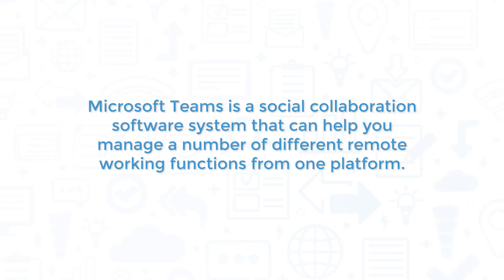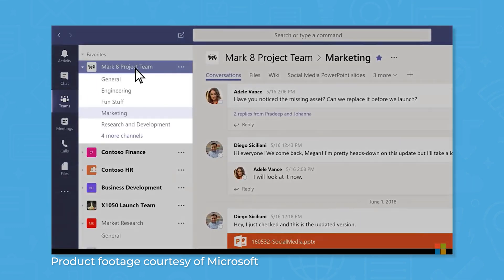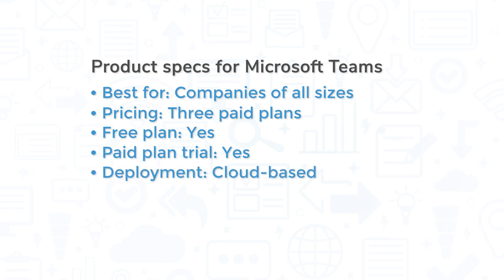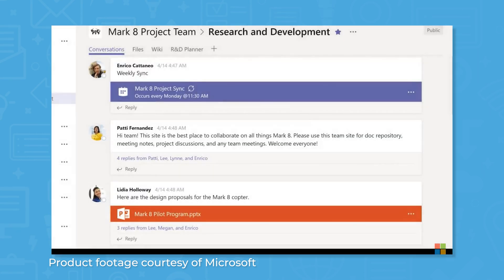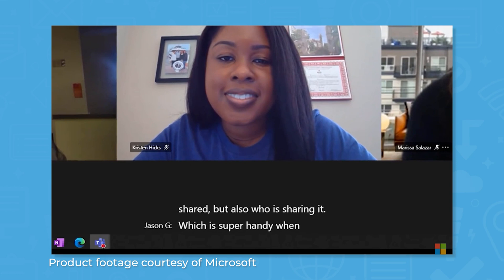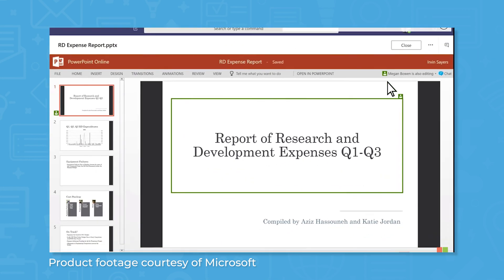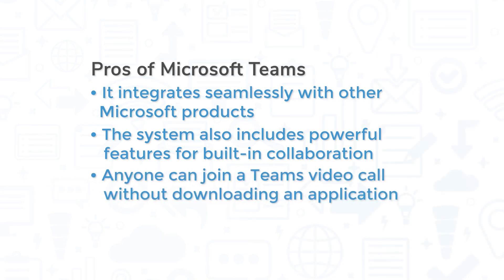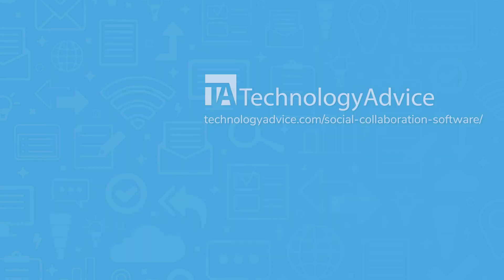Microsoft Teams Review: Top Features, Pros and Cons, and Alternatives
This video offers a review of Microsoft Teams, a social collaboration software system. Looking for a social collaboration solution? Get a list of free, personalized recommendations using our Product Selection Tool

➤ CHAPTERS
0:00 Intro
0:24 What is Microsoft Teams?
1:06 Top features
2:36 Pros and cons
3:05 Microsoft Teams Alternatives
3:16 Get free software recommendations!